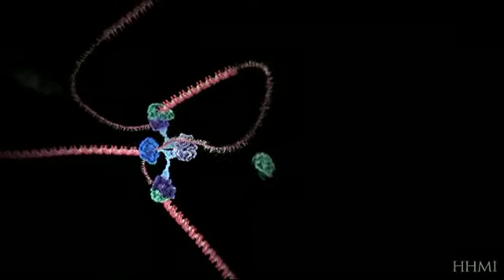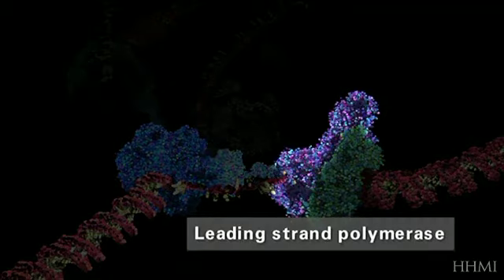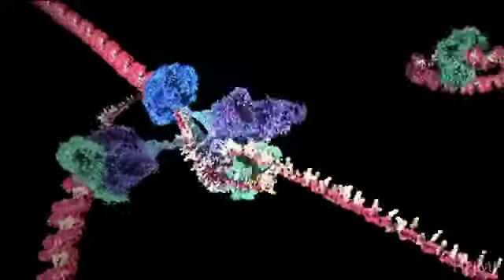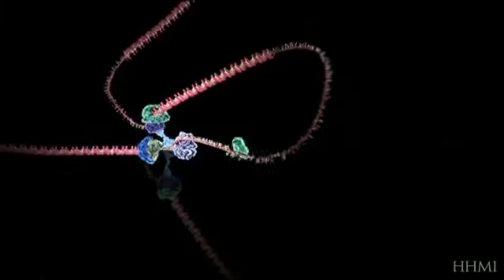The DNA Replication Machinery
HHMI Biointeractive-produced animation showing the process of DNA replication.